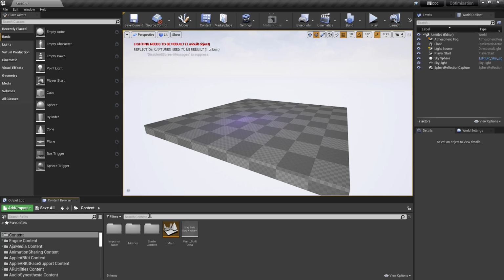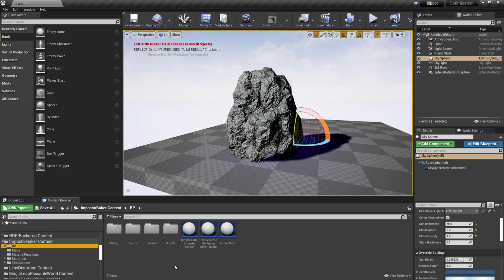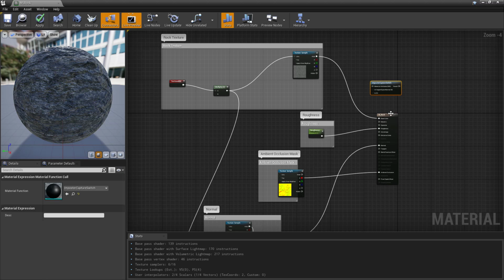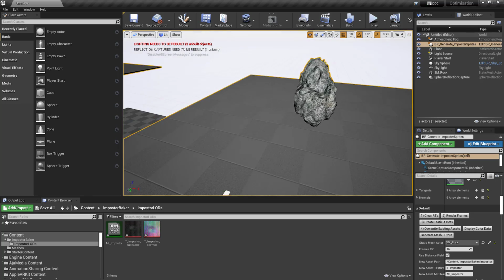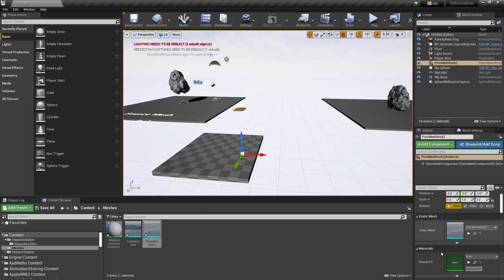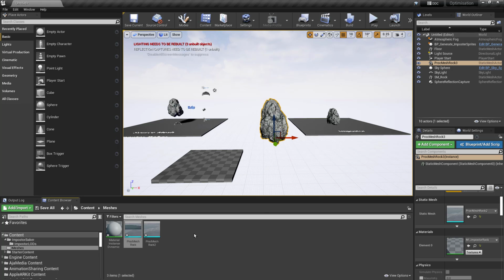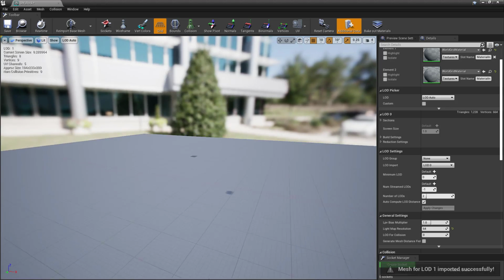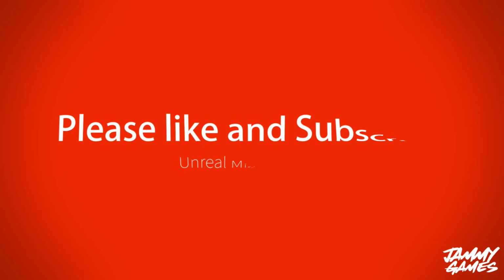How to make an imposter in Unreal Engine, Optimisation trick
Quick video on how to create an imposter in order to optimise your Unreal engine scene.